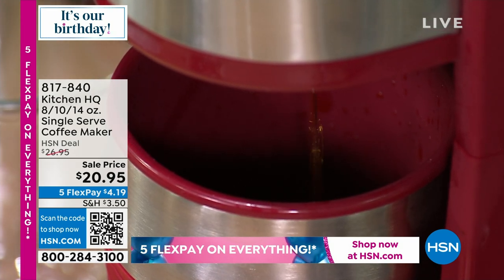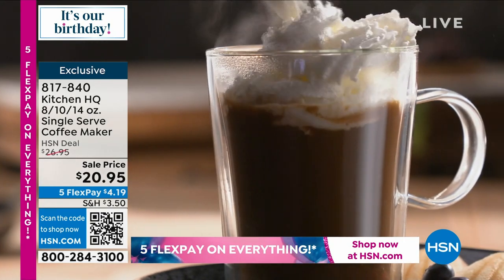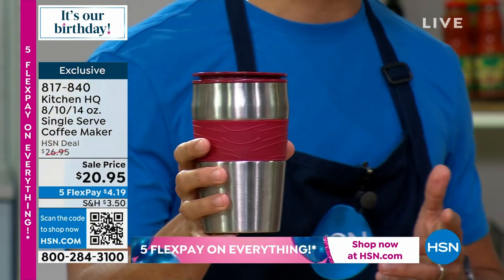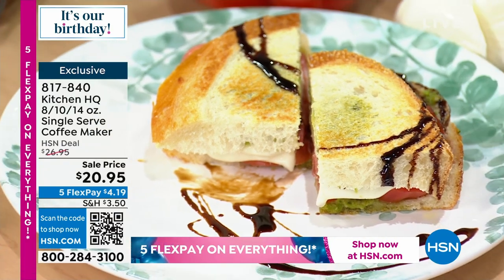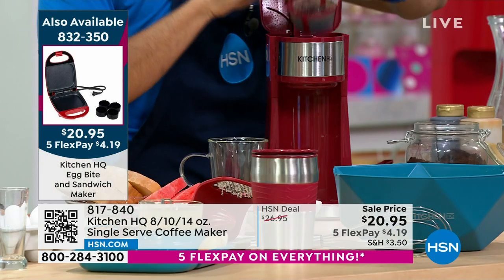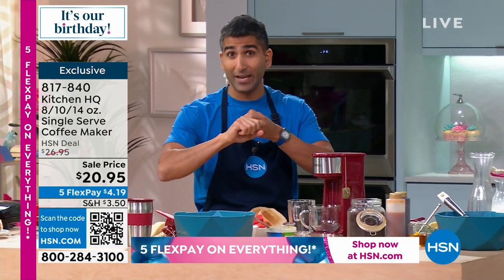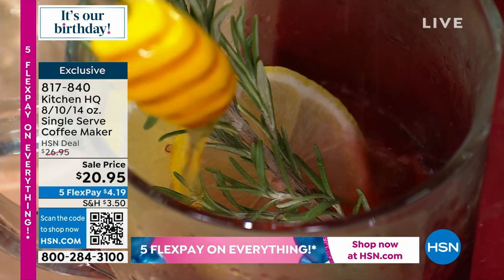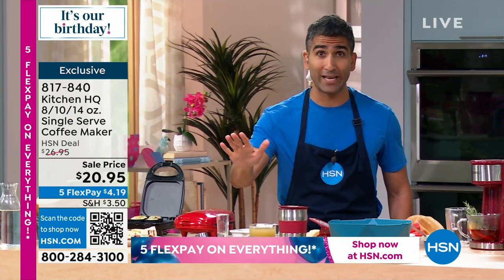Kitchen HQ 8/10/14 oz. Single Serve Coffee Maker with Tr...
Kitchen HQ 8/10/14 oz. Single Serve Coffee Maker with Travel Mug
The Kitchen HQ Single Serve Coffee Maker conveniently brews three sizeseight, ten and 14 oz.to satisfy your need for caffeine at any time of the day (or night...) Comes with a reusable mesh filter, measuring spoon and a travel mug. Designed with a onetouch operation switch, an "on" light indicator and an auto shutoff function, for safety.

    Coffee maker
    Removable, reusable mesh filter
    Measuring spoon
    Travel mug